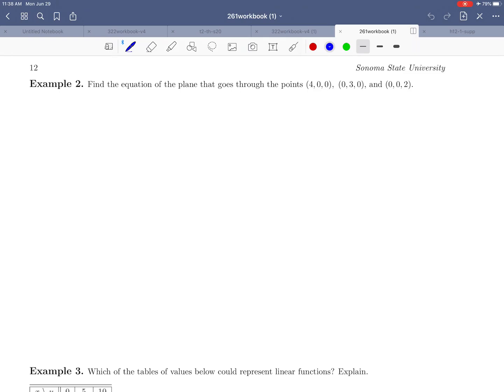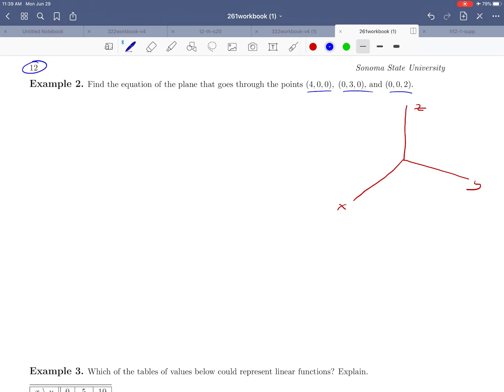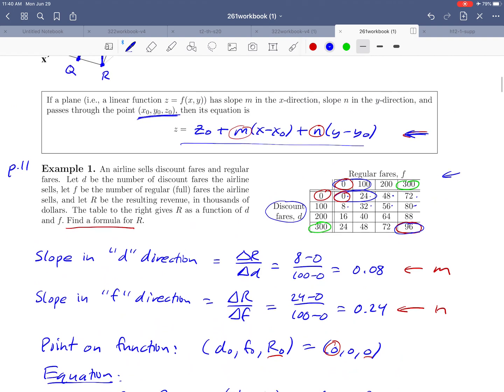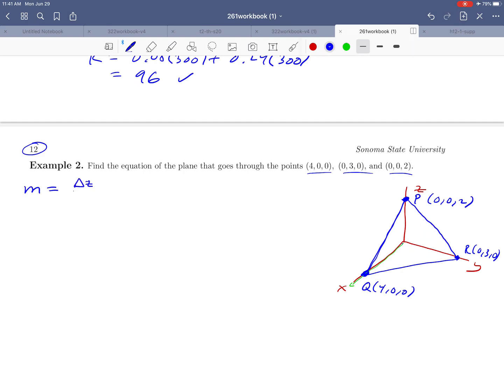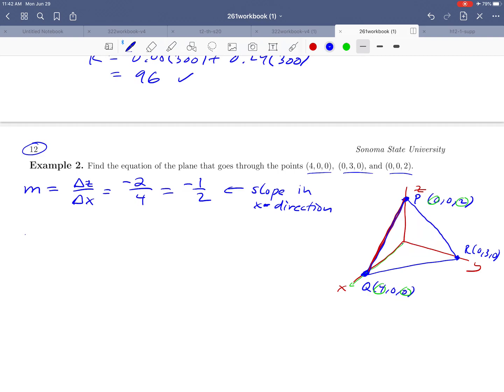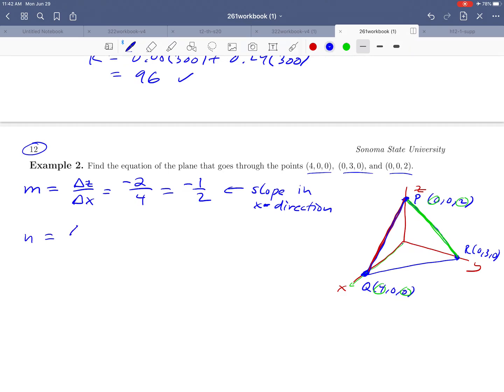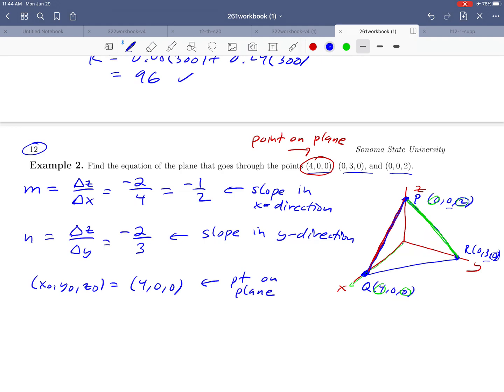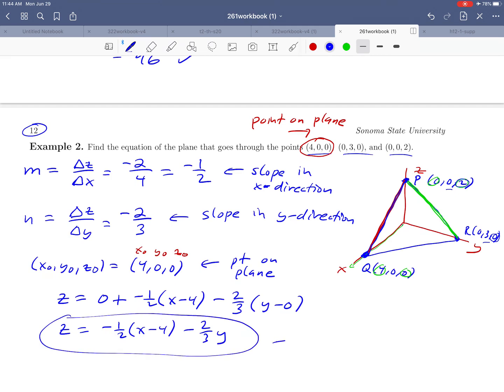Math 261 Section 12.4 Example 2